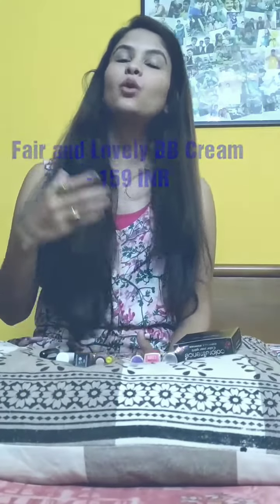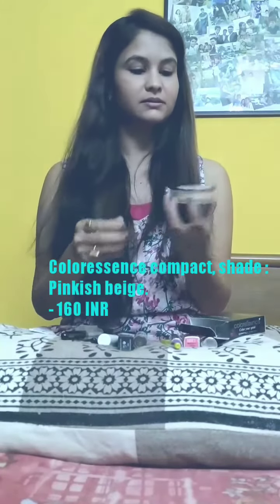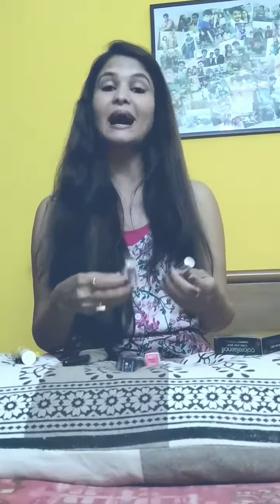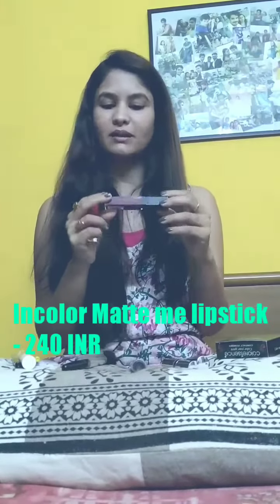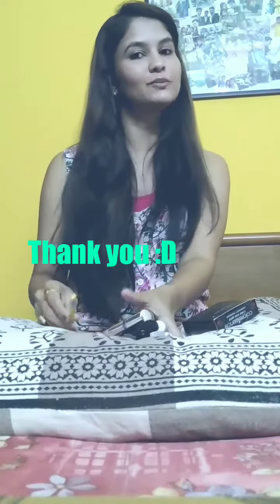Affordable makeup for beginners